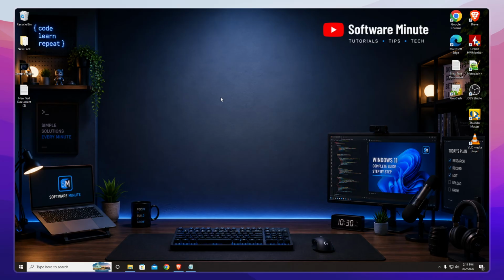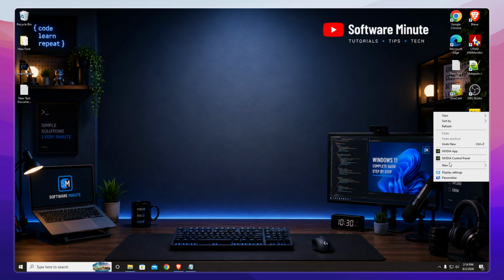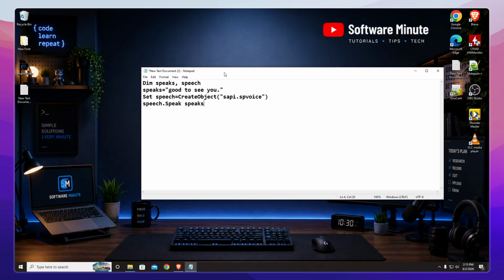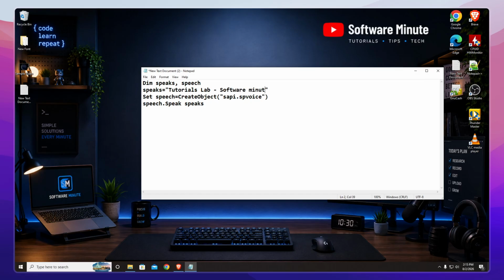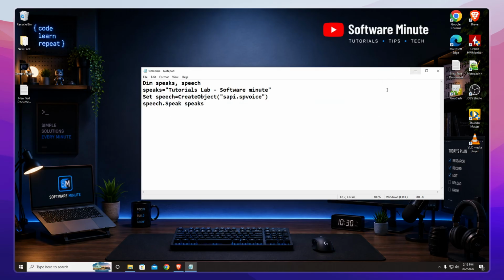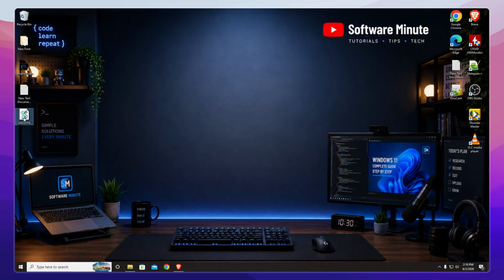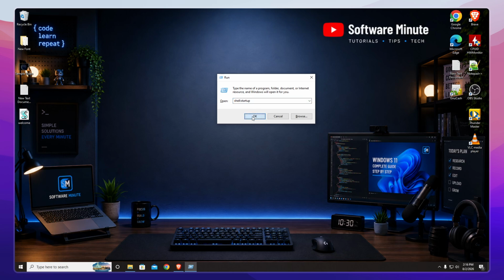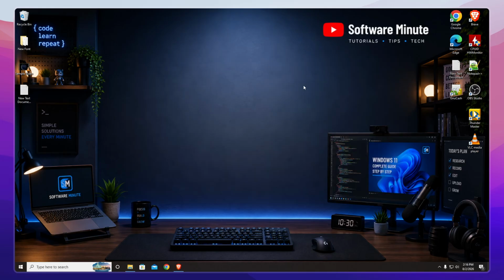How To Set Custom Startup Voice Message In Windows 11 | Tutorial 2026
By the end of this video, you’ll know set custom startup voice message Windows 11, create personalized Windows 11 welcome audio, add voice message to Windows 11 startup, enable custom boot sound Windows 11, change Windows 11 login audio message, tutorial for custom startup voice Windows 11, make Windows 11 speak at startup, how to add custom startup audio Windows 11, configure Windows 11 welcome voice message, setup custom startup sound effect Windows 11, personalize Windows 11 startup voice, record custom Windows 11 startup sound